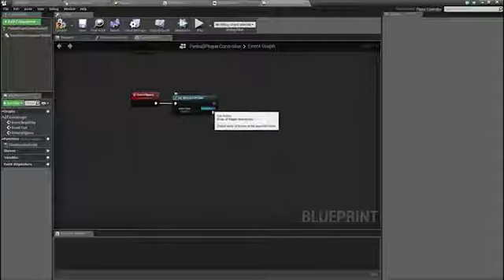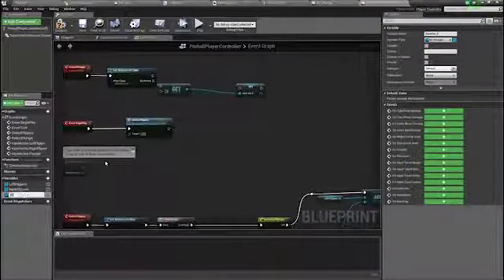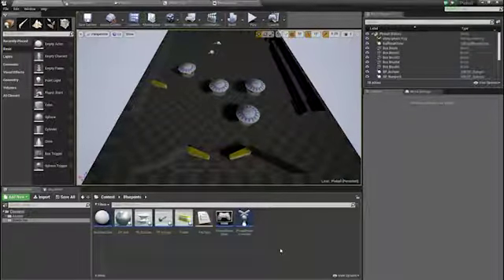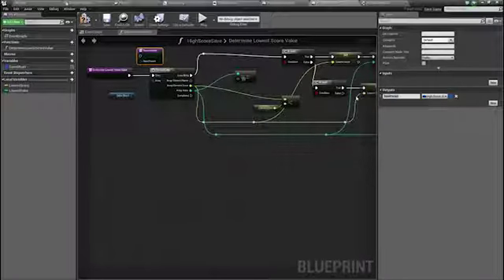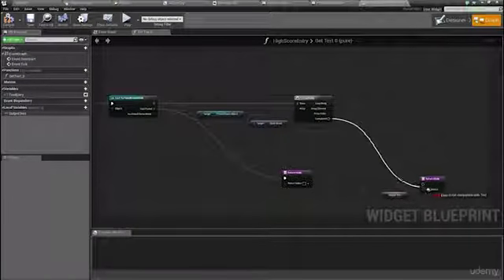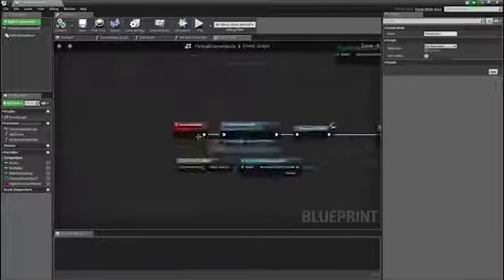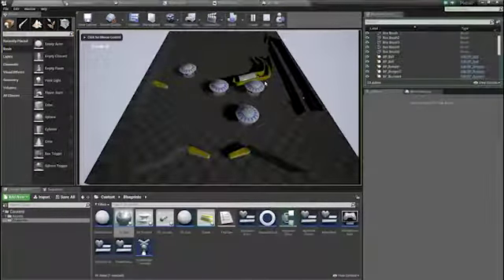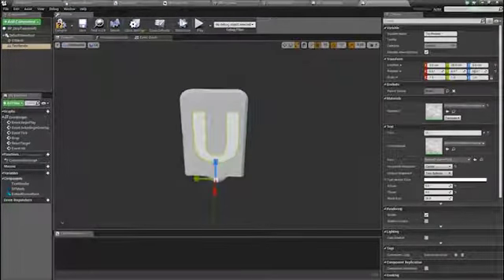UE4虚幻引擎初学者全面核心训练视频教程3